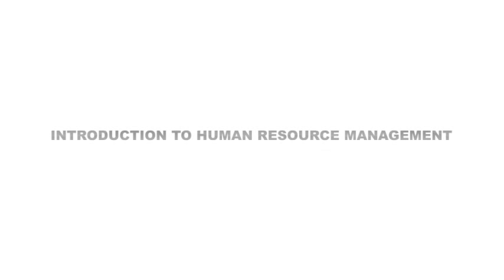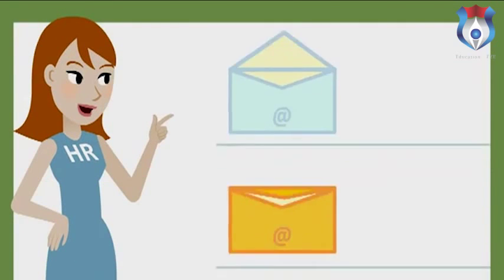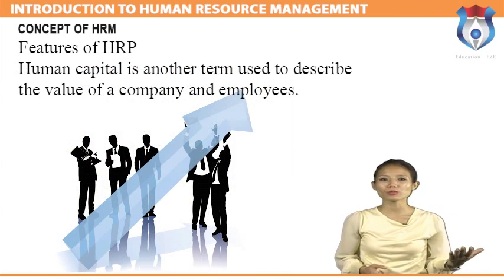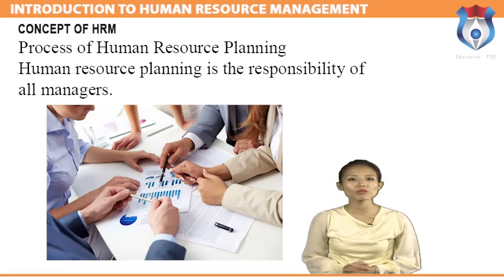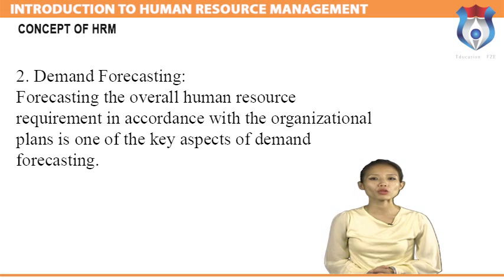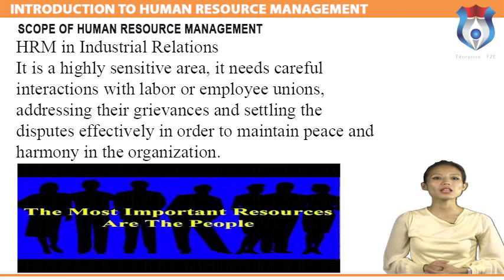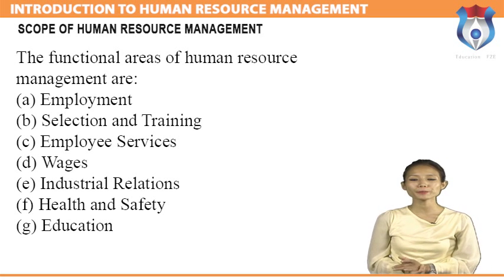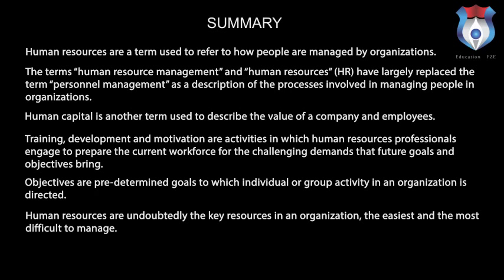Genius Attestation Services